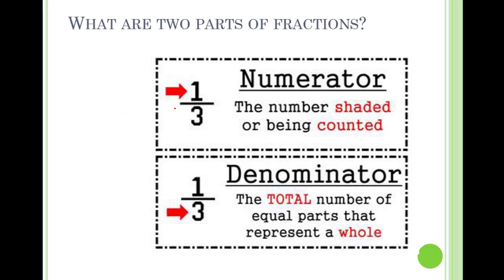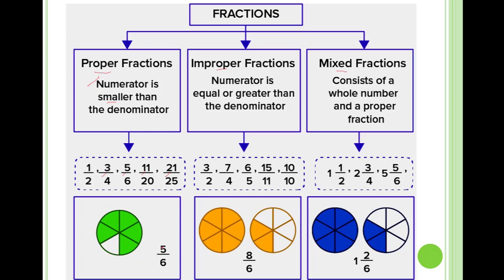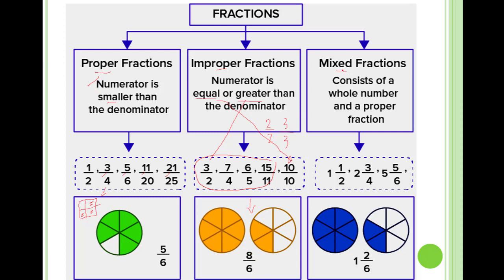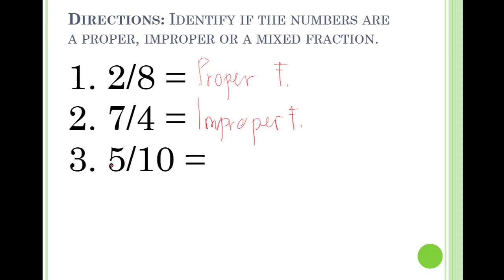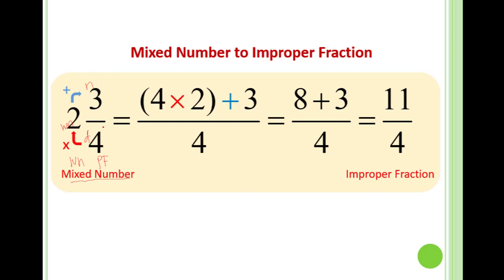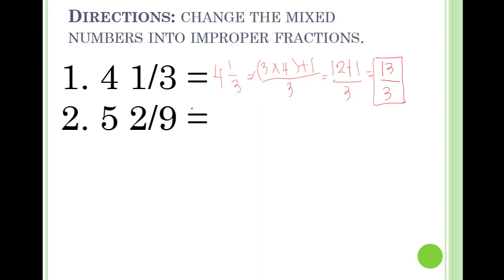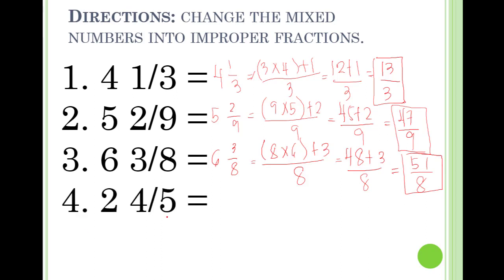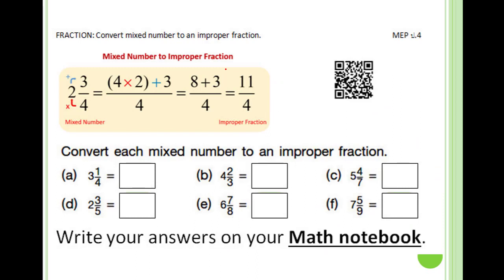Fractions on how to convert mixed number to an improper fraction